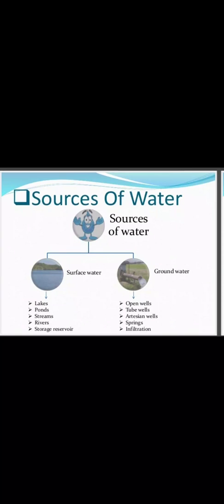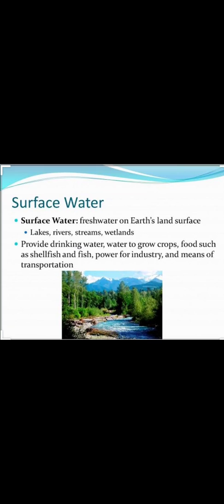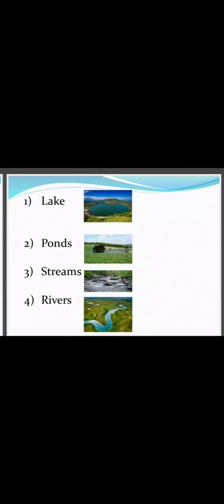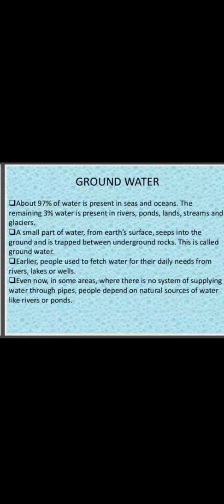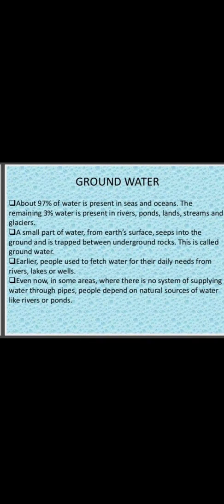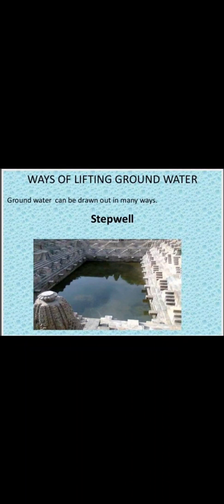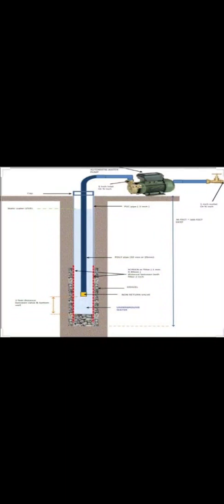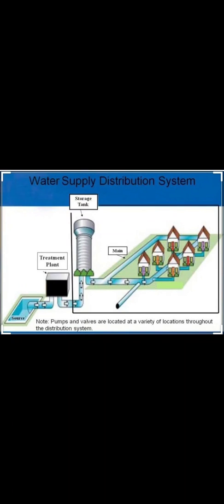Class#5th#science#Chapter#7(Part 2)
Availablity of water in nature.